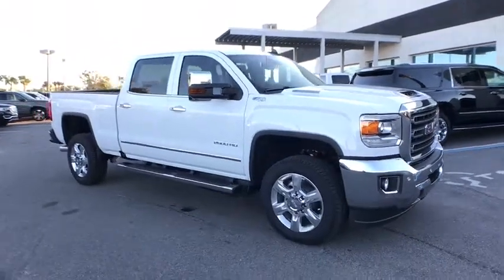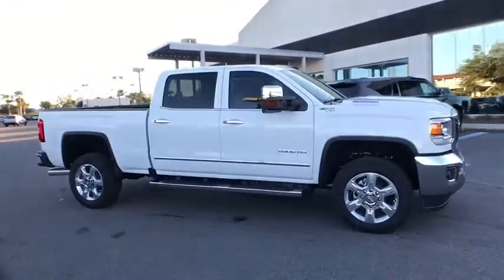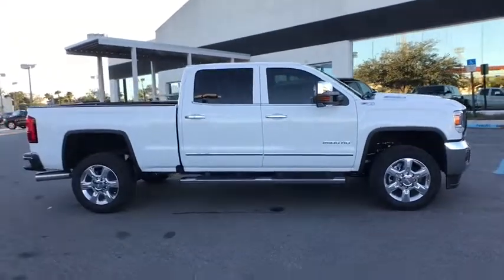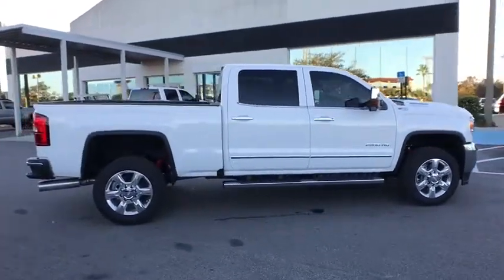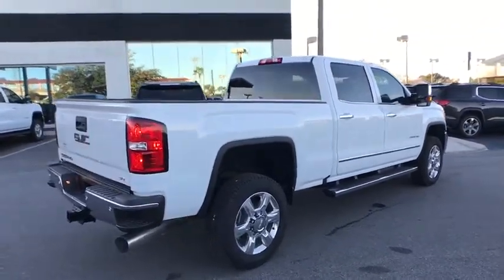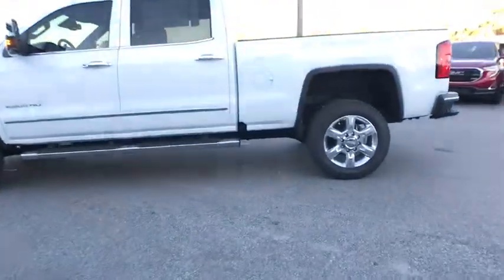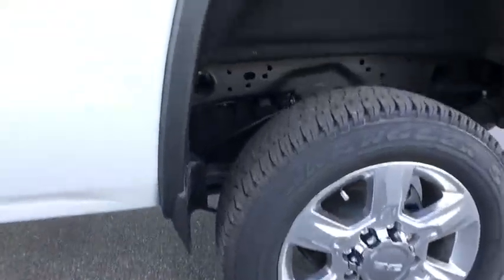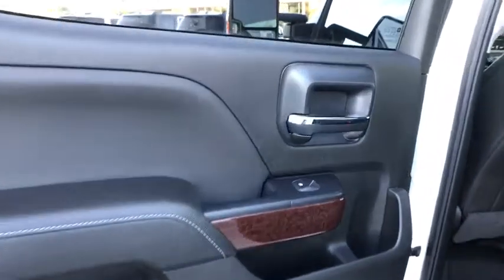2018 GMC Sierra 2500HD Lakeland, Plant City, Bartow, Winter Haven, Lake Wales, FL 18T127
N 2018 GMC Sierra 2500HD
Regal GMC: Servicing Lakeland, Florida near Plant City, Bartow, Winter Haven, and Lake Wales, FL
2018 GMC Sierra 2500HD  - Stock#: 18T127 - VIN#: 1GT12TEY1JF161602

Regal GMC
2615 Lakeland Hills Blvd